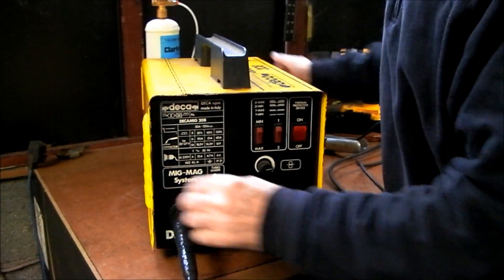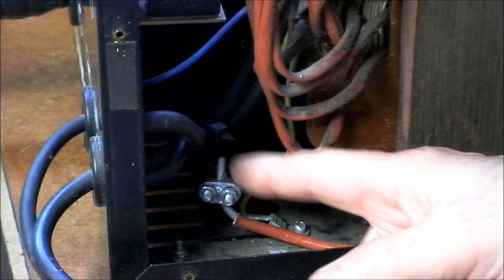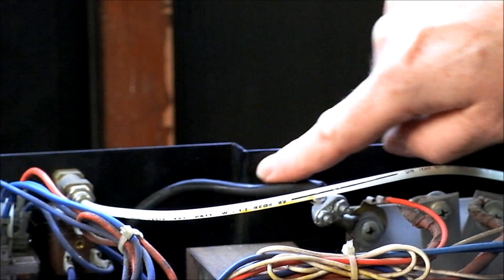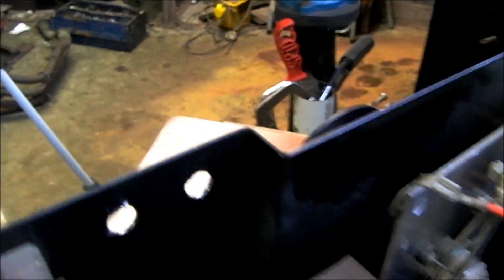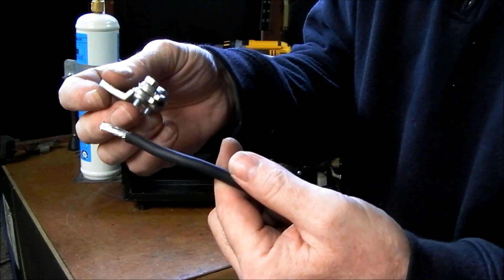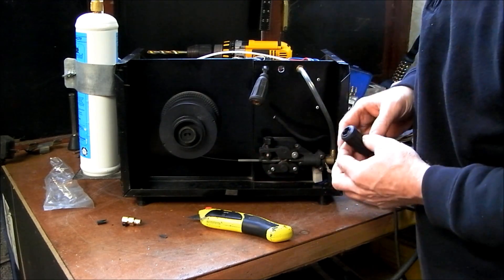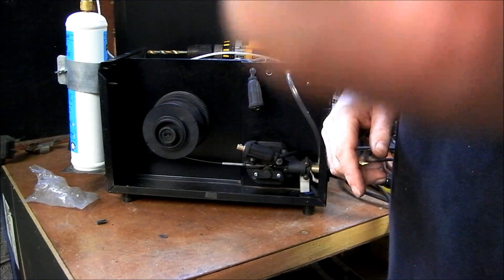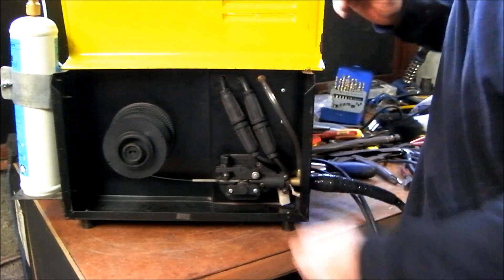Mig welder polarity change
FLUX CORE WELDING. Old mig welder hotwired REVERSE POLARITY on old mig welding machine